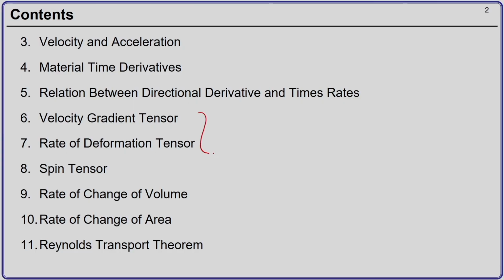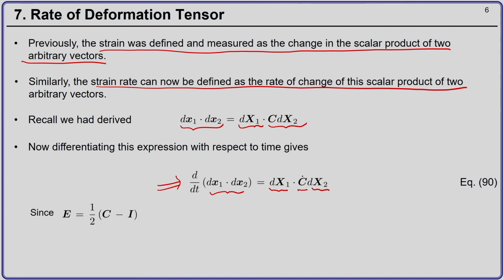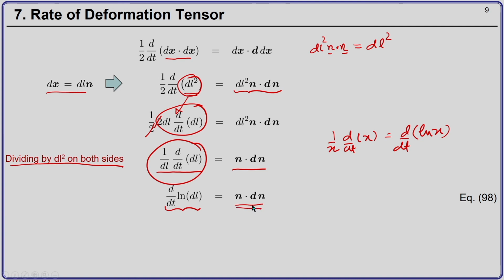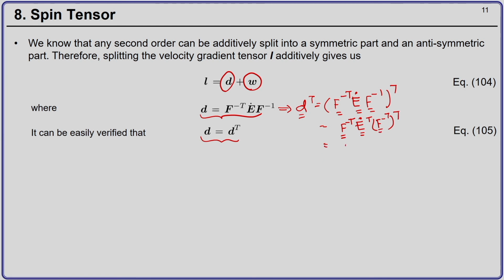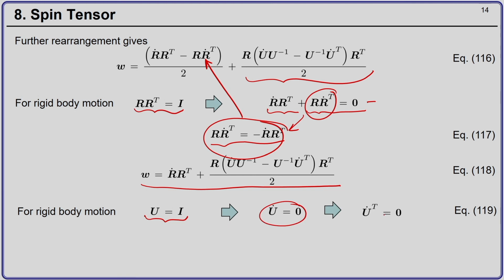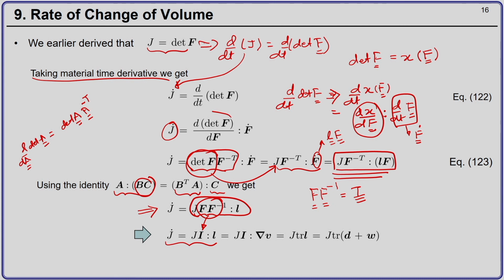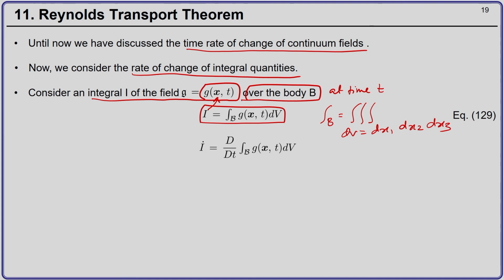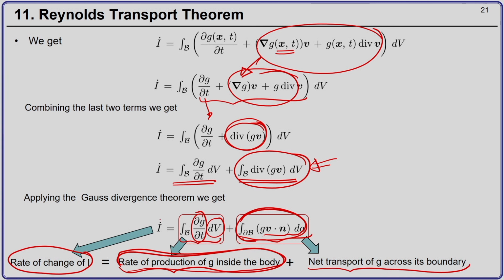Lec 16:Velocity Gradient, Rate of Deformation tensor, Area & Volume Rate, Reynolds Transport Theorem